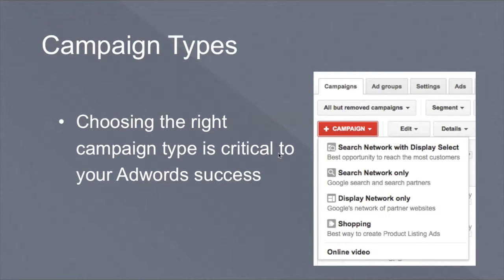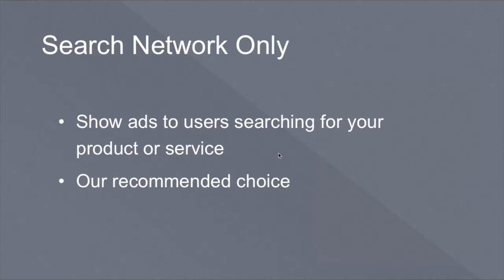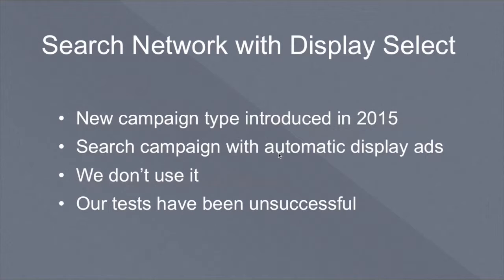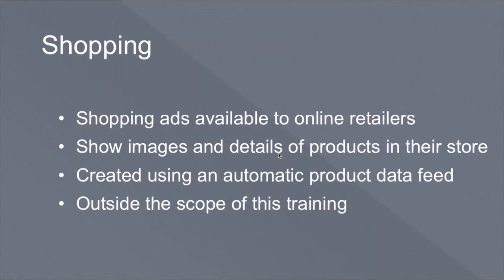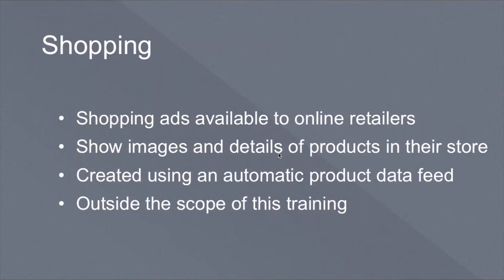C21 M4.2 -- Campaign types